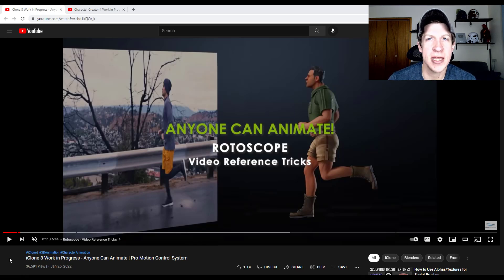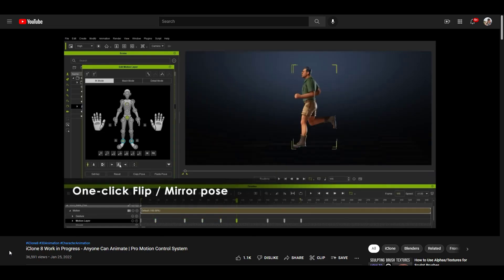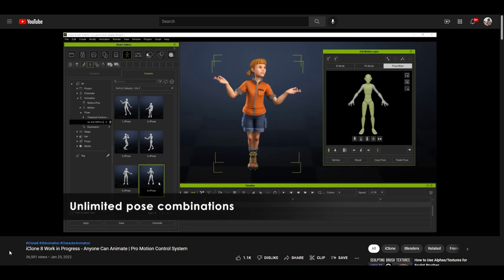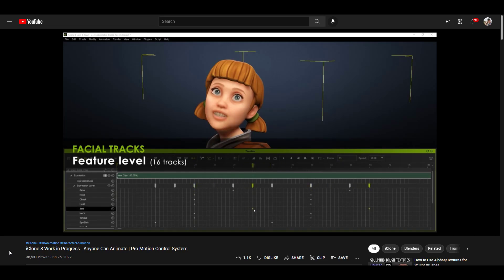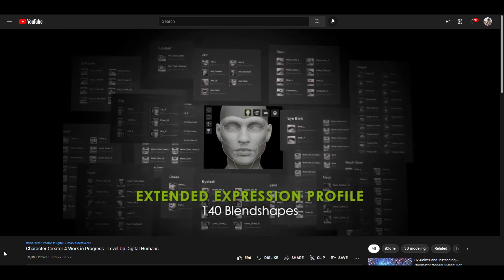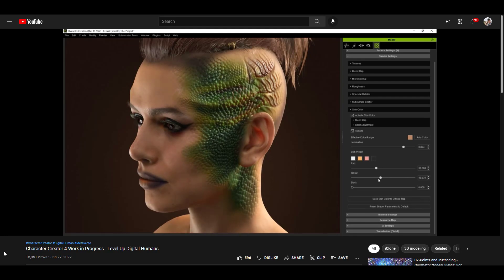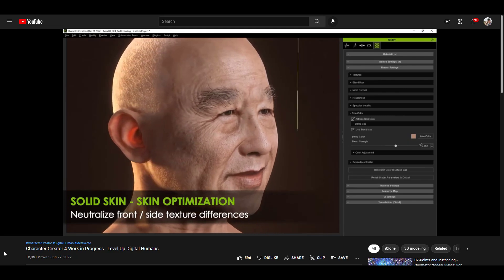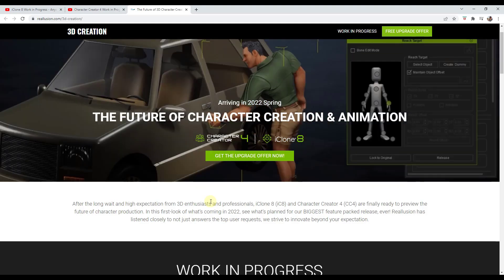Iclone 8 and Character Creator 4 PREVIEW! New Features Revealed!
In this video, we check out some of the new features that were just teased for Character Creator 4 and Iclone 8! The new versions of these programs are anticipated to come out this spring, and they're looking interesting!

TIMESTAMPS
0:00 - Introduction
0:23 - Using rotoscope and video reference to animate a character
1:25 - Replacing different parts of poses with parts of other poses
2:20 - Using Body Tracks to Customize Animations
3:36 - Character Creator 4 new features
3:50 - Character Creator 4 140 Blendshapes for Expressions
5:00 - Character Creator 4 smart skin shader adjustment
5:45 - Character Creator 4 skin optimization and map improvements
6:10 - Character Creator 4 improved texture blending for Headshot Plugin
7:08 - When and how to upgrade
7:58 - More Iclone 8 New Features!